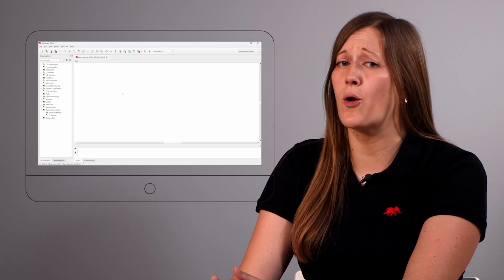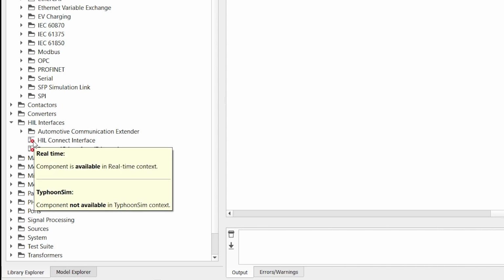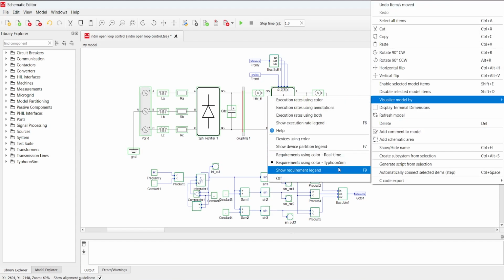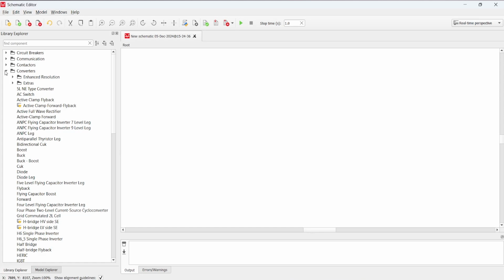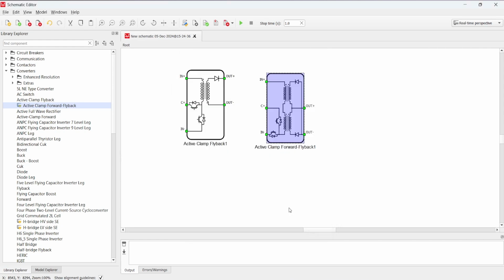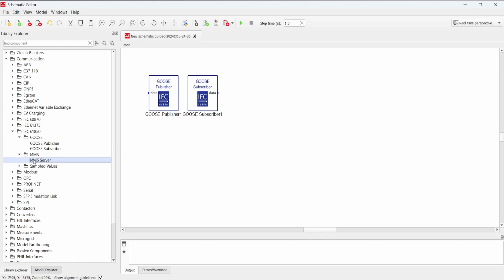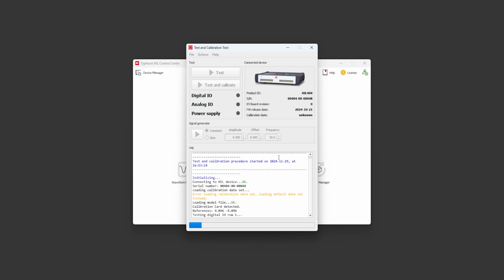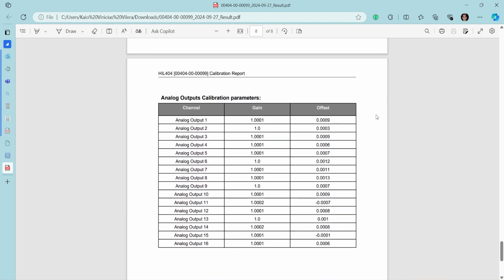2024.4 Software Release | New Features Walkthrough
Welcome to our in-depth walkthrough of the 2024.4 Typhoon HIL Control Center (THCC) software release, which integrates TyphoonSim and is packed with new features and improvements to help you achieve even more in your HIL projects.

*This video will walk you through the following major updates:*
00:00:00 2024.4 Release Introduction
00:00:28 TyphoonSim integration into Typhoon HIL Control Center​
00:03:52 Auto-save of Models and SCADA Panels​
00:04:47 New converter topologies​
00:06:40 Communication interface updates​
00:08:22 Calibration tool improvements

This walkthrough is delivered to you by Debora Santo, Business Developer and Marketing Operations Manager at Typhoon HIL. We hope that these additions and improvements will allow you to do even more in your HIL projects than before. We look forward to your feedback on these features and to learning which new features you would like to see implemented next - let us know in the comments below and help bring your most wanted features to users around the globe!